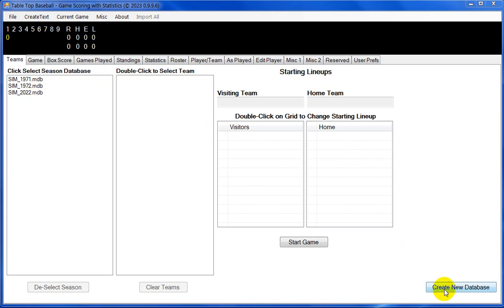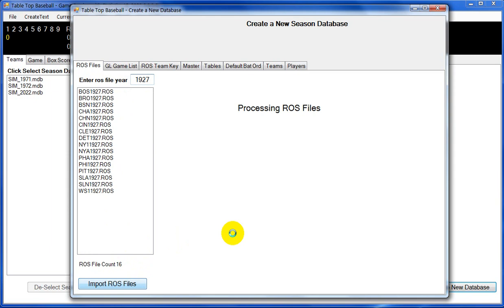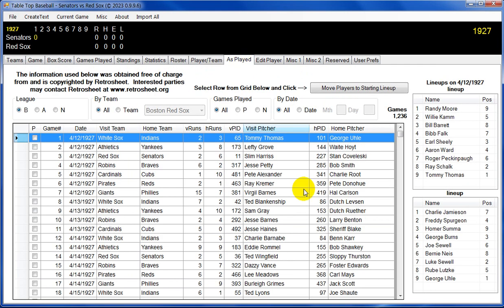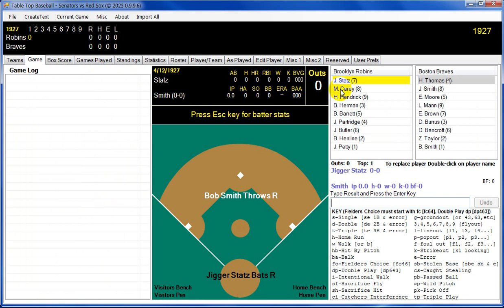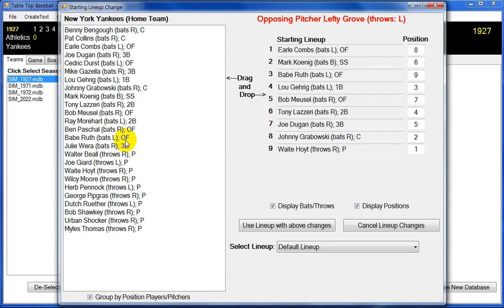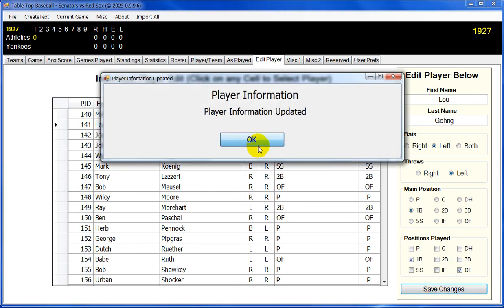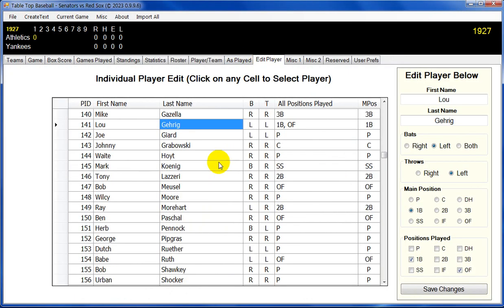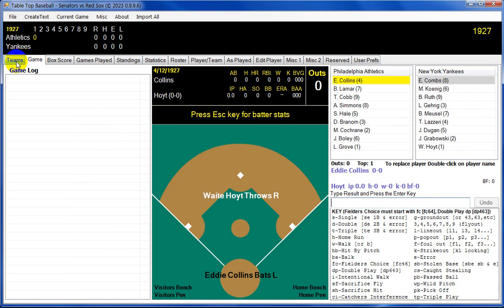Scorekeeping for Table Top Baseball Games (4/5)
Scorekeeping for Table Top Baseball Games
Baseball Score Keeping
Table Top Baseball Games